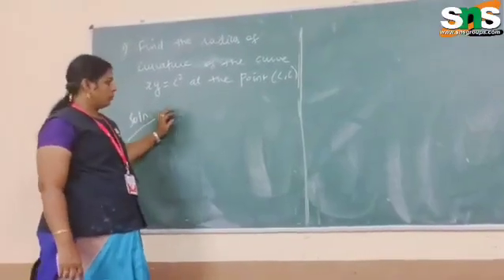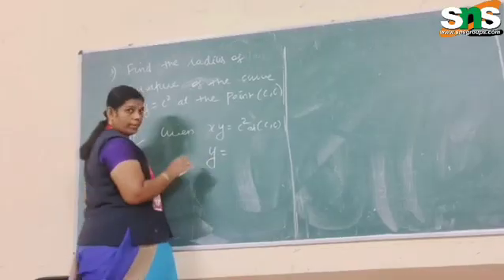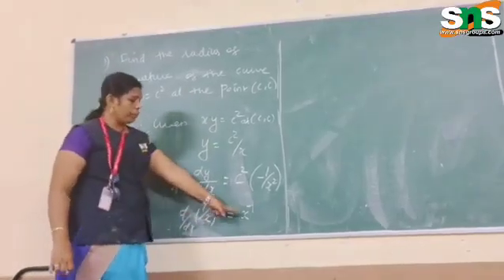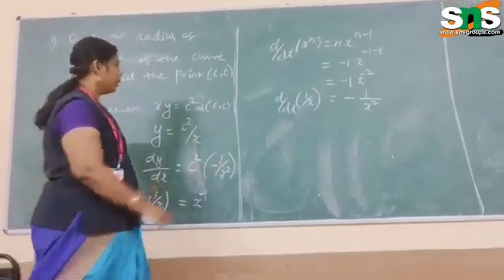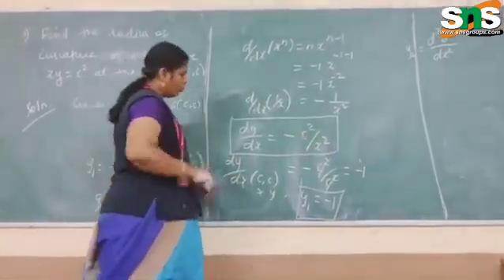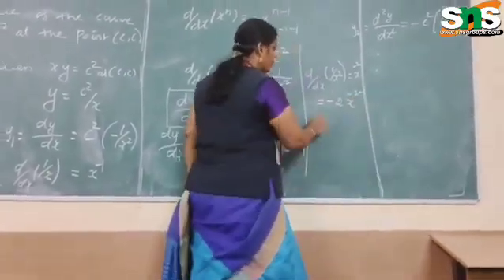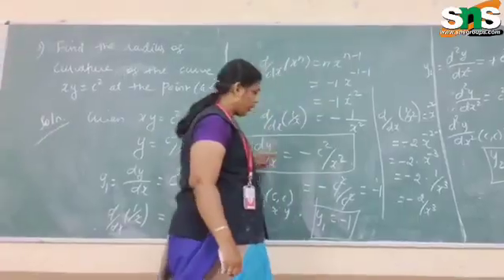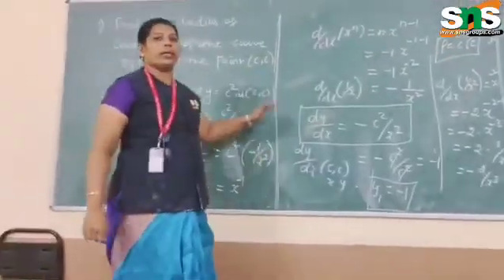Problems on Radius of curvature | Matrices and Calculus | SNS INSTITUTIONS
roblems on the radius of curvature involve finding the radius of the osculating circle at a given point on a curve. These problems require calculating the first and second derivatives of the function and applying the radius of curvature formula. They help in understanding how sharply a curve bends at different points and are important applications of differential calculus